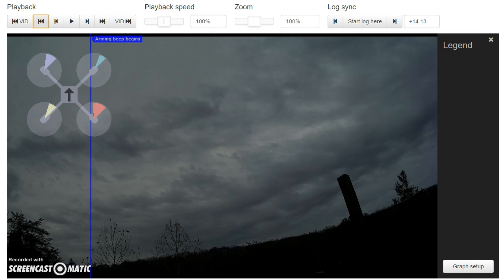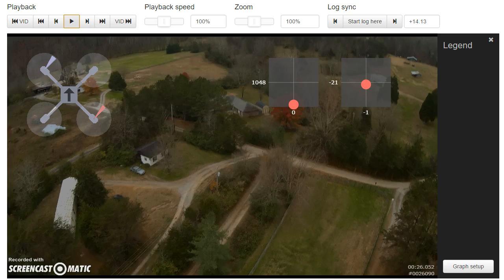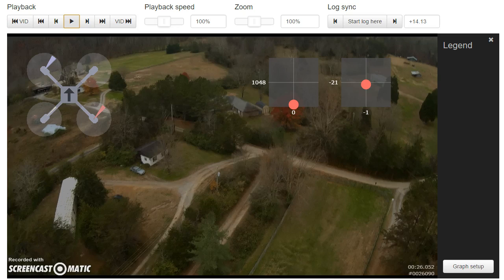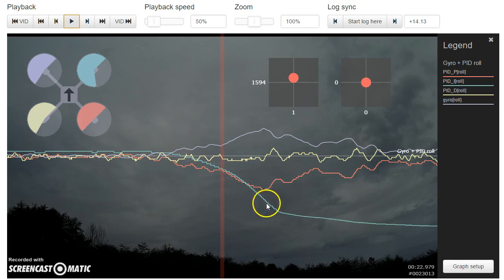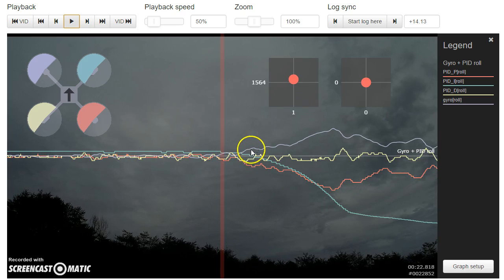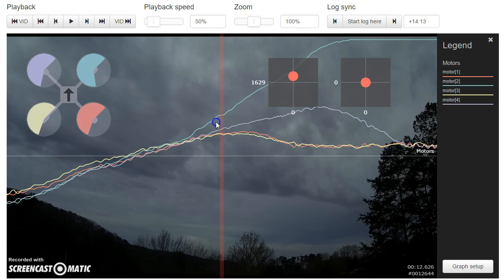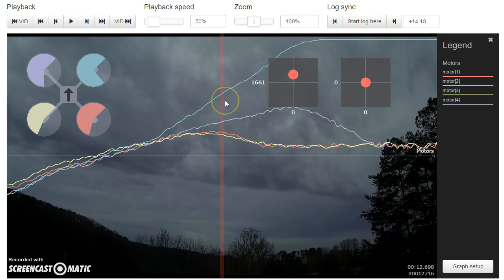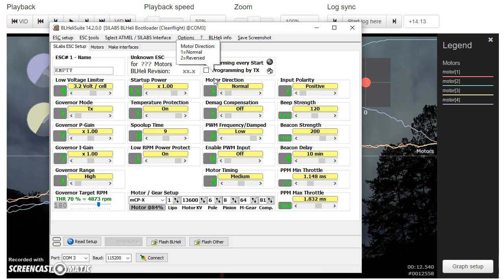Effect of misconfigured ESC throttle endpoints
Quick summary for those who don't watch the whole video.

1. Always make sure your ESC endpoints are correctly configured to match your flight controller's throttle endpoints. The easiest way to do this is to run throttle calibration using the Motors tab in CleanFlight.

2. Once you have calibrated your ESC endpoints, disable "Programming by TX" in BLHeli to prevent noise on the signal line from ever accidentally mis-calibrating your ESCs (e.g. if you are working on your copter and power up the ESCs with the flight controller disconnected).